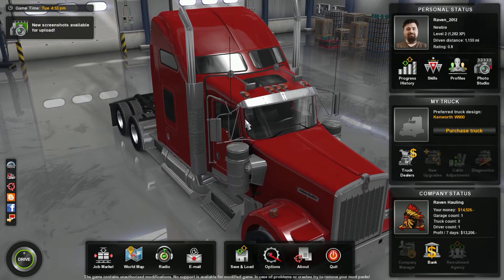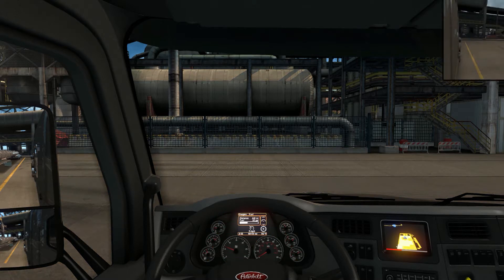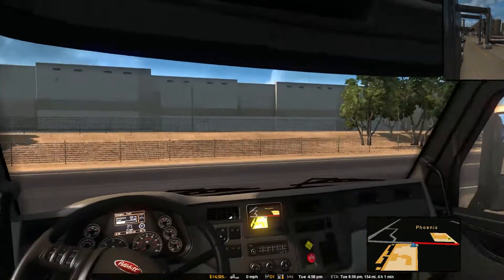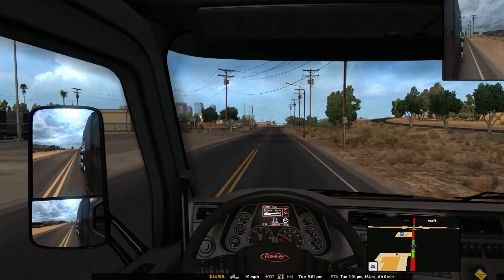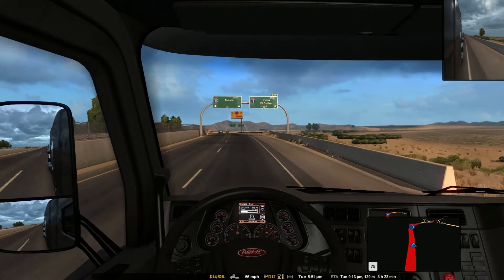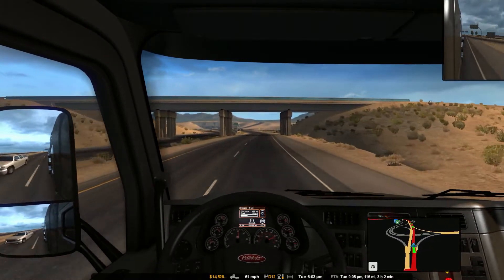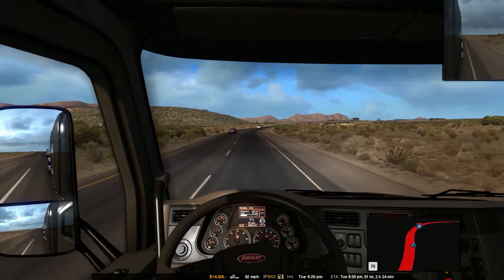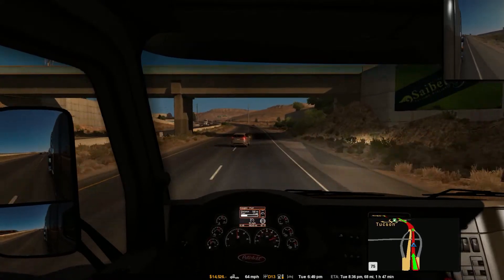American Truck Simulator | Water Trailer (47t)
Trying out the modded Water Trailer, I really like the look of it.

My PC specs:

CPU:         AMD FX-8320 FX-Series 8-Core Black Edition (3.5GHZ)
Motherboard: ASUS M5A97 R2.0 AM3+ AMD 970
Memory:      Corsair Vengeance DDR3 (16GB)
OS:          Windows 7 X64
Graphics:    Nvidia Geforce GTX 950 FTW (2GB Memory)
Main Drive:  Western Digital Black Edition (1TB)
Monitor:     Acer 1920X1080 (60HZ)